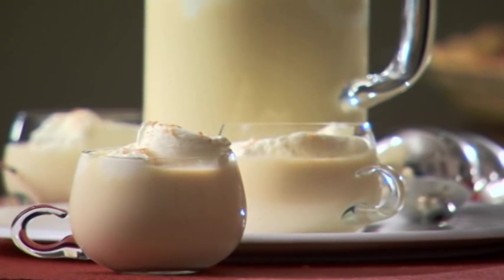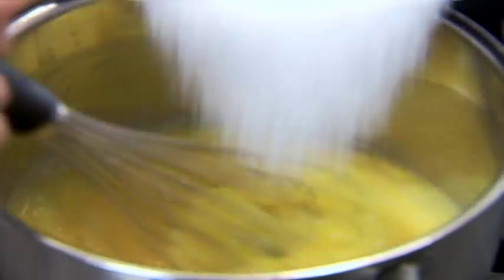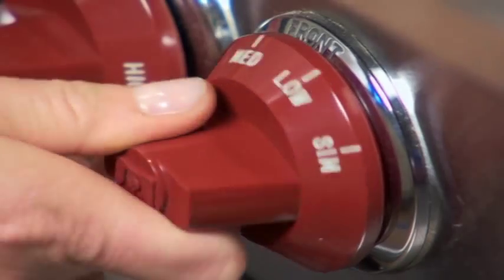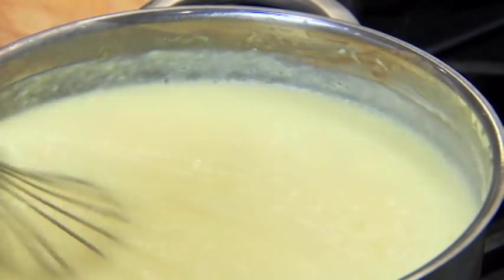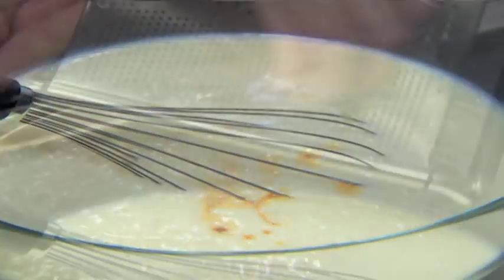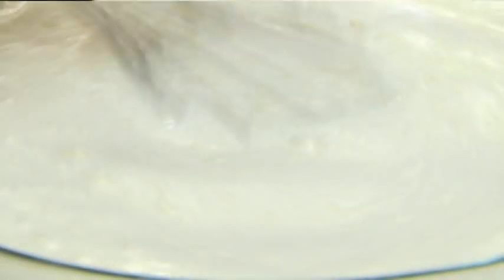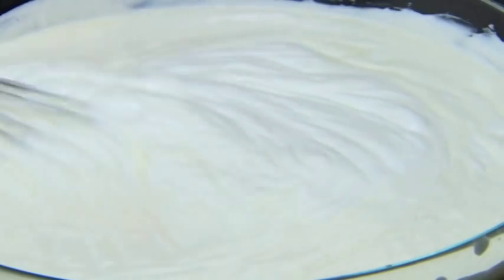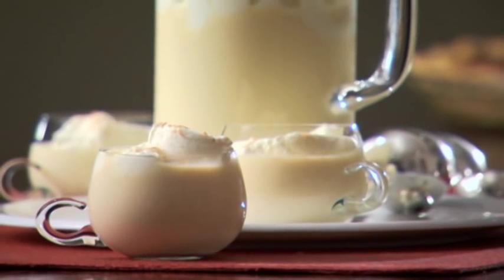Eggnog Recipe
Don't do the holidays without this classic. Rich and creamy, eggnog is the way to celebrate.